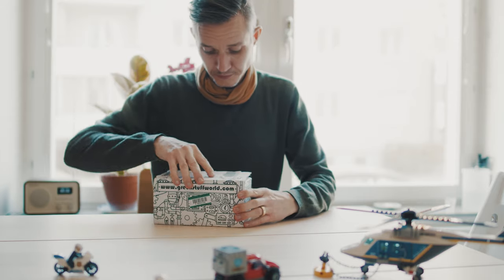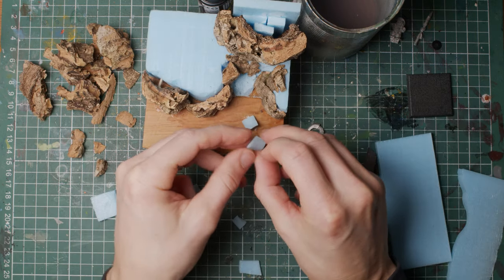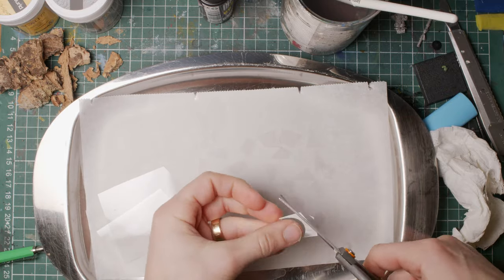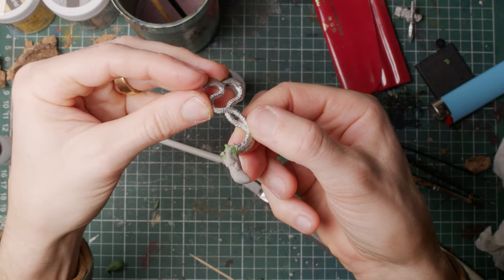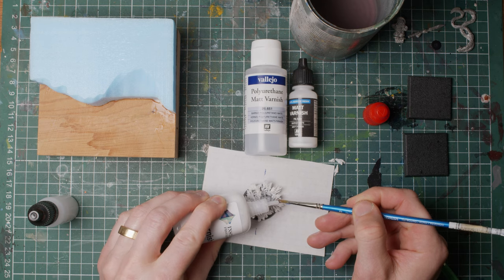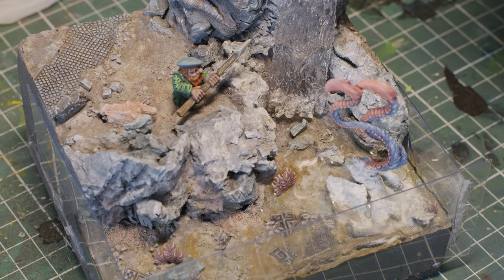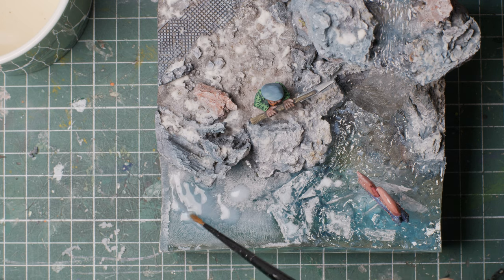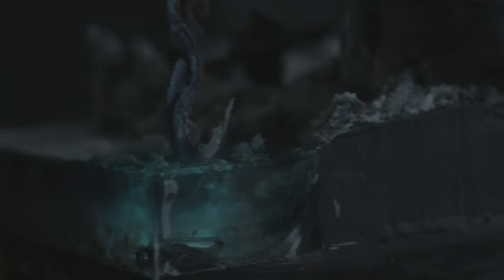Liquid Frost & Winter Diorama Build - feat. The loveliest dwarf mini ever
What is the Liquid Frost effect from Green Stuff World? To test the product, I incorporated it into this winter diorama build. The diorama is called "Another bad day at work" and features the loveliest oldhammer dwarf, defending his realm from a monster rising out of the frozen sea. This video contains specific tests on how the Liquid Frost works and a bunch of terrain / diorama building tips. I talk fast in this, be prepared.